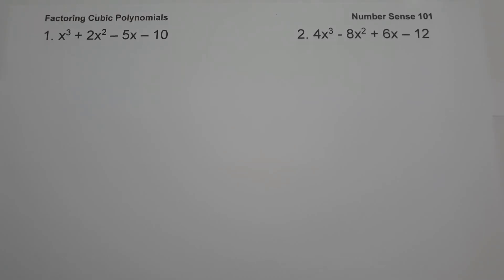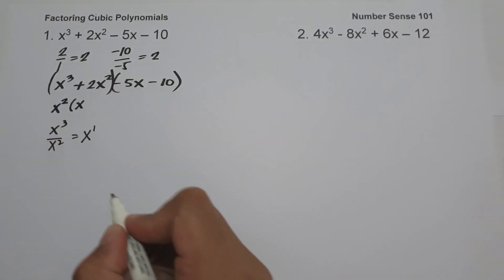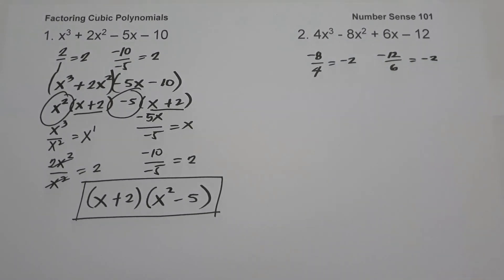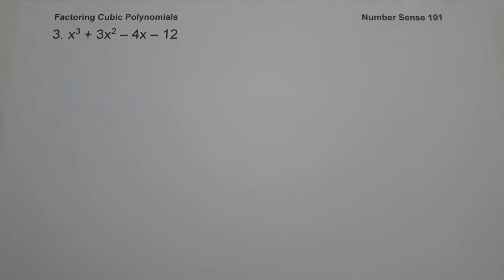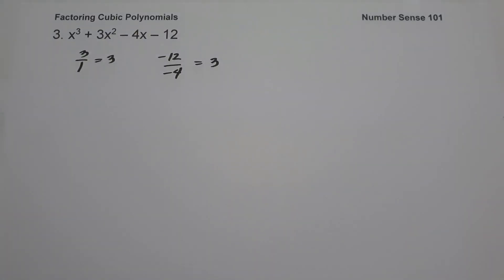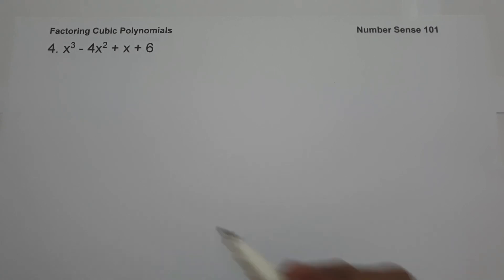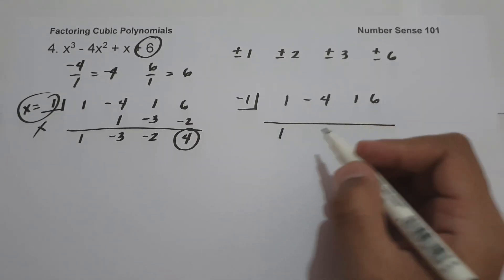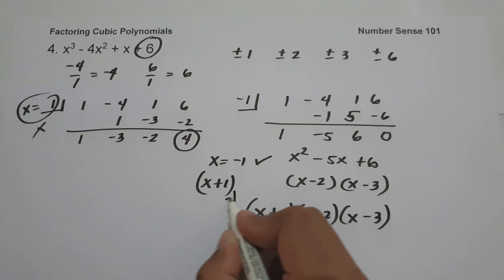Factoring Cubic Polynomials - Number Sense 101